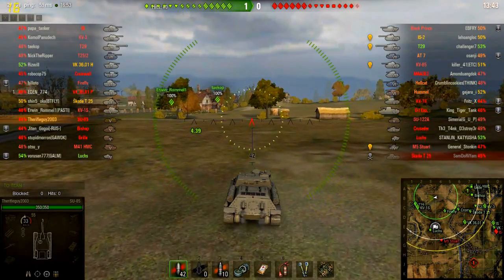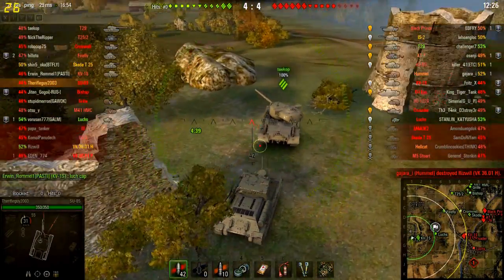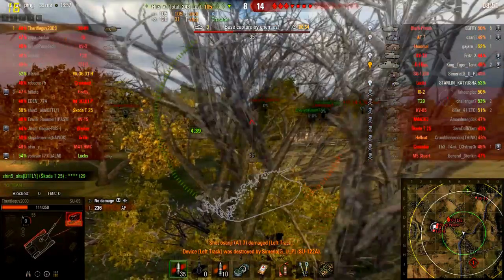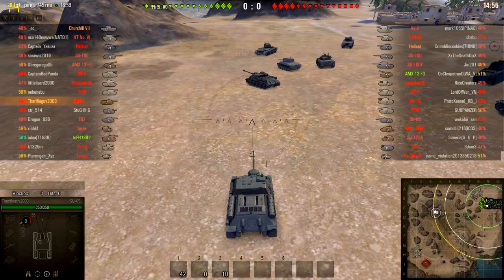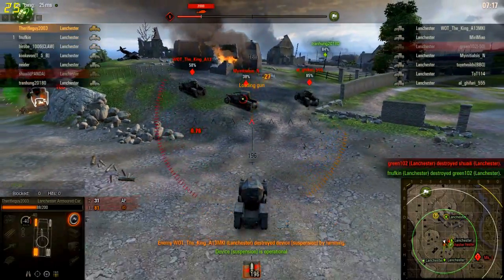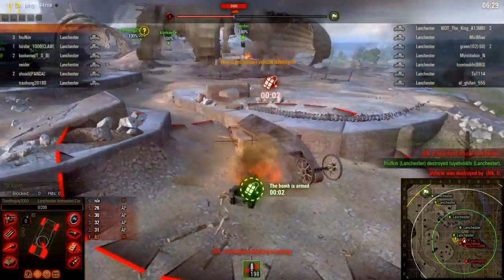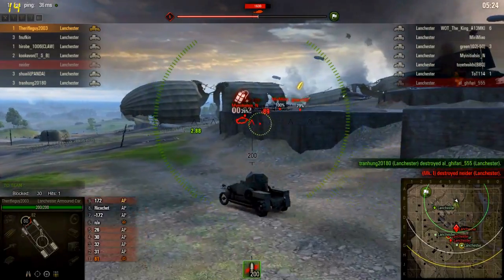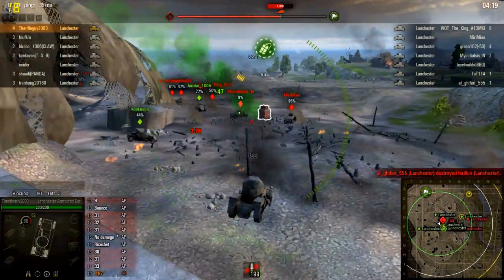The First Of Many? - World Of Tanks(Ep.1)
This is a video of the free game world of tanks. Now, to clarify, I'm no professional gamer, all I intended to do through this video is providing entertainmment. I apologise for my poor audio quality among other things as I do not have a great capital for youtube content as I am merely just a student.